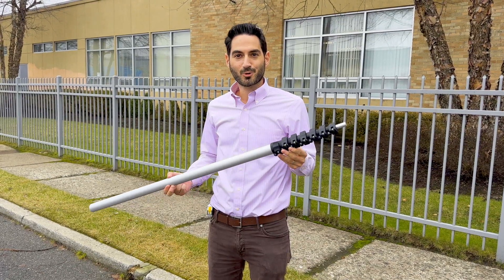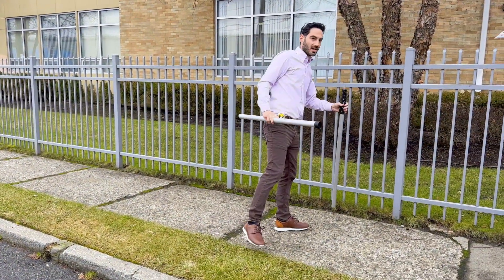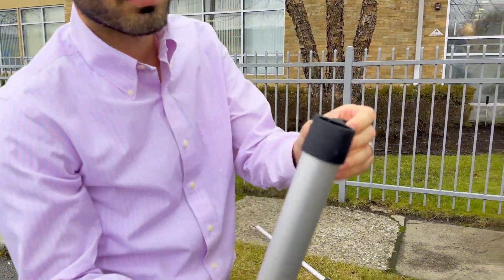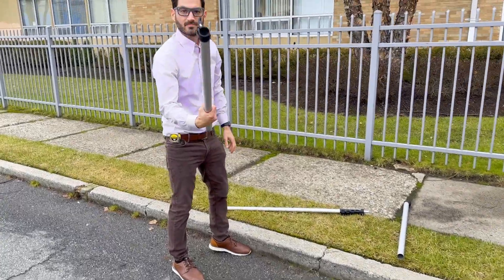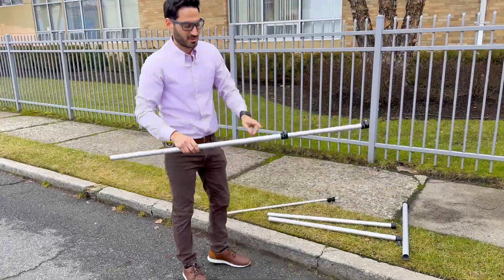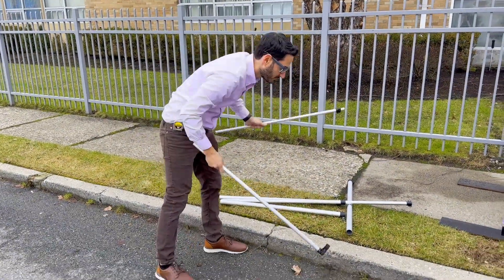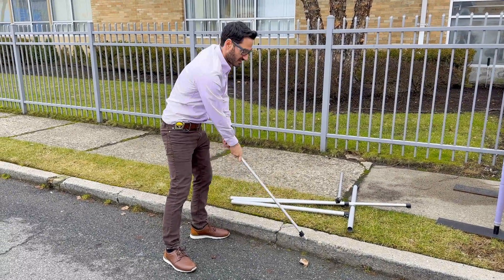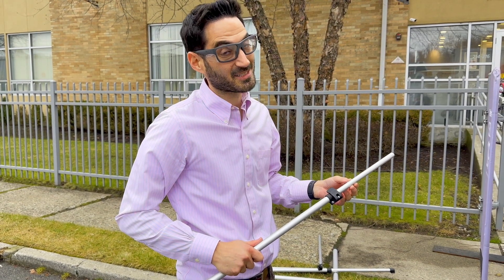L-Lock Curb Test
Check out some of our destructive testing on Testrite's L Lever Lock. It is built to last. We made this over the top video to see ourselves just how durable the L Lever telescopic tubing lock can be. Note - The lock is NOT warrantied for any amount of abuse. Every application is different. We recommend testing our tubing locks in your application in a safe manner prior to use.